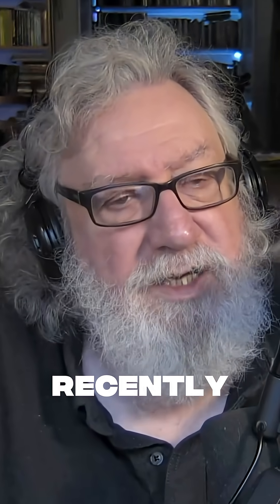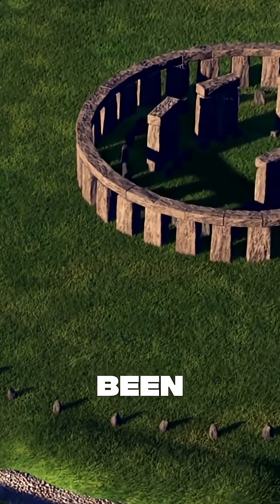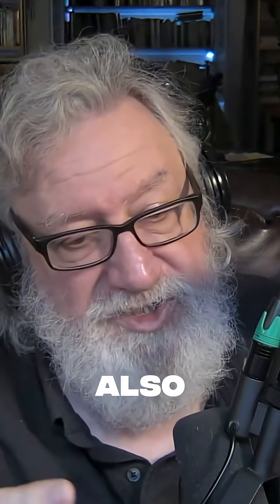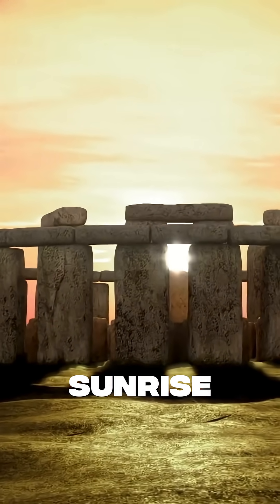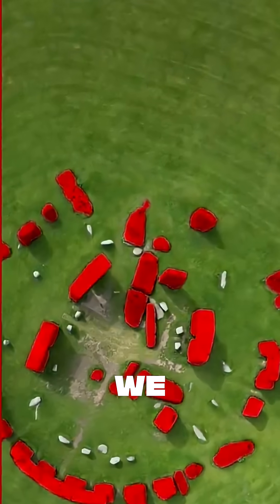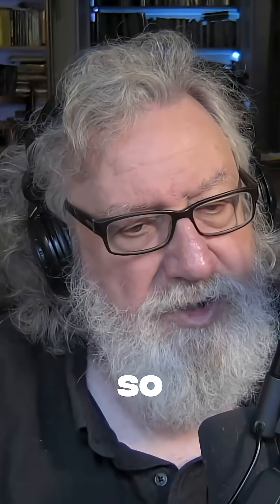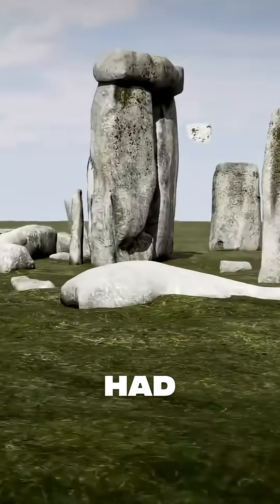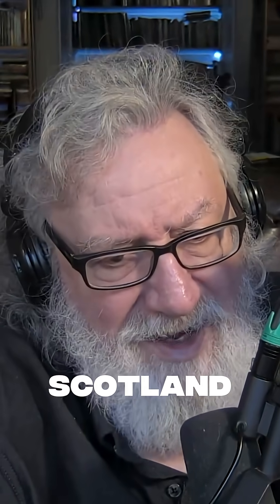The Hidden Power of Stonehenge’s Geometry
Across the world, ancient builders tapped into Earth and sky.
Stonehenge wasn’t just a circle of stones—it was geometry, astronomy, and intention.

Aligned with the solstices.
Constructed from stones dragged hundreds of miles.
Each type chosen with purpose.

Was it more than a monument?
Were they harnessing forces modern science has forgotten?